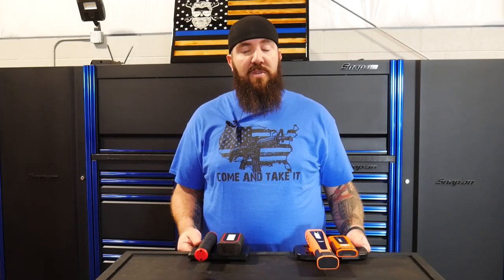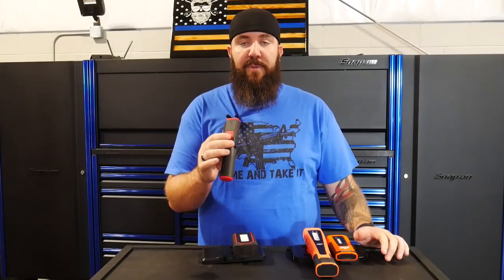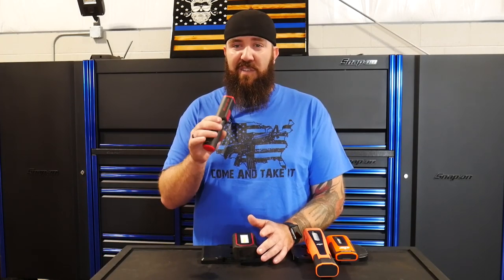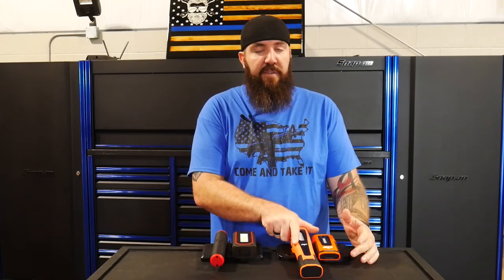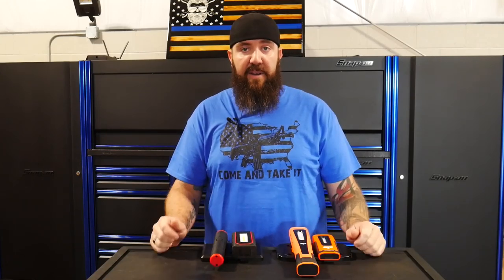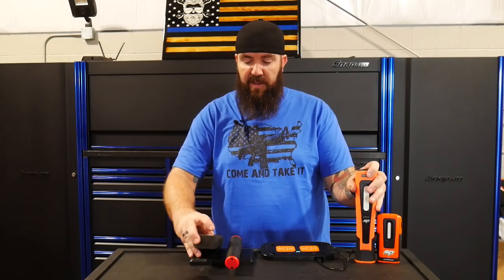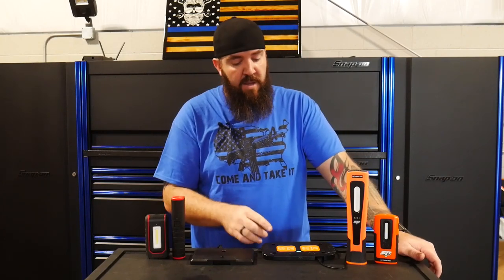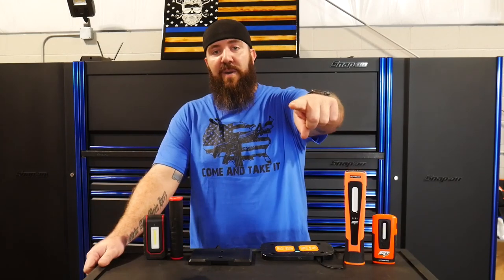WIRELESS CHARGING SHOP LIGHTS - SNAPON VS SP TOOLS USA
FOR $50 OFF THE SP TOOLS LIGHTS, AT CHECKOUT USE CODE: SPLITE

Mail can be sent to:
Rustbelt Mechanic

The Duramax:
7" BDS suspension lift spec'd out with...standard knuckles, upgraded fox shocks, dual steering stabilizers, rear drive shaft carrier spacer, Recoil Traction Bars.
2" Rear wheel spacers
7" Custom Exhaust tip by DCS Custom Fab
60 over injectors with Bosch nozzles by Bitterroot Diesel Porformance
HSP full intake and piping bundle kit
Custom oil catch can
Boost Auto Parts Switchback tow mirror upgrades